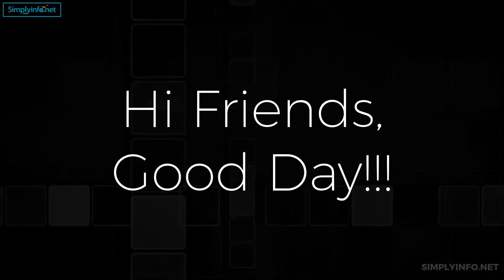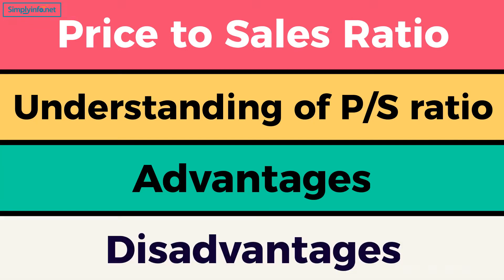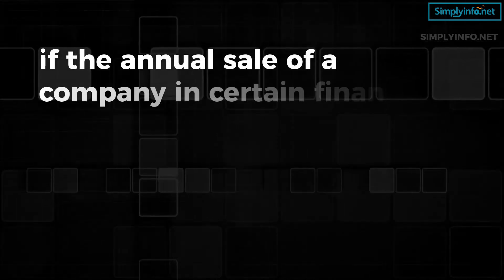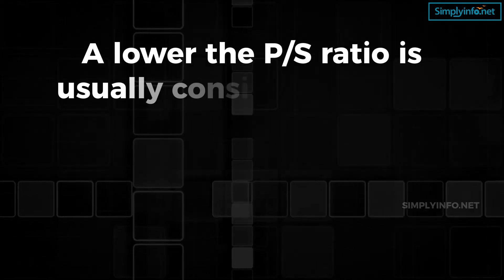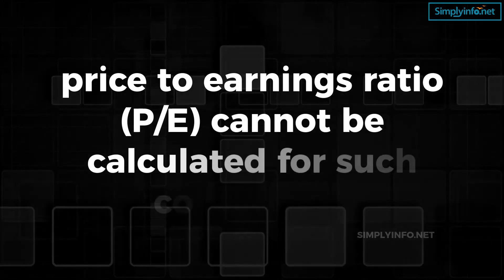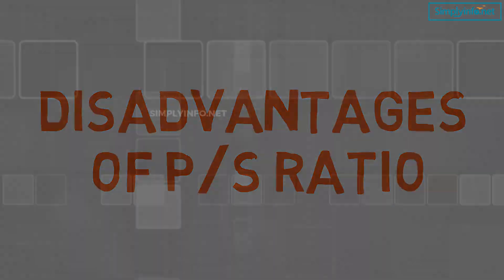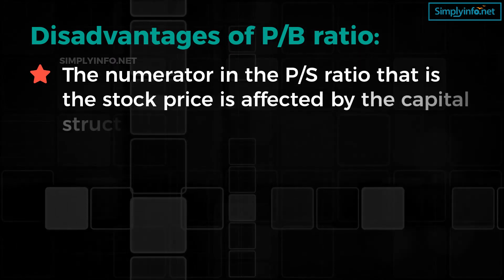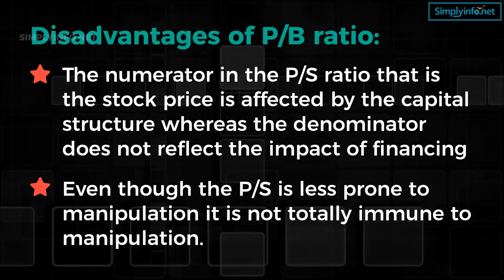What is Price to sales ratio | Advantages & Disadvantage P/S Ratio | Price to sales ratio explained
From this video you will learn What is price to Sales ratio or P/S Ratio explained and how it works, Understanding of Price to Sales ratio, Advantages & Disadvantages of Price to Sales ratio in stock market for beginners in english.

Price to Sales ratio:
The price to sales ratio compares the price of a share to the revenue per share.
This ratio is usually used for valuation of the shares.
This formula is used to measure the total value that the investor is willing to pay for the company’s stock relative to the total revenue generated by the business.
Price to sales ratio = Market capitalization / Sales revenue
Market capitalization is calculated by multiplying the market price per share by the total number of equity shares.
Sales revenue can be found from the income statement.
    P/S can also be calculated by the formulae:
     Price/ sales ratio = Price per share / Revenue per share

Understanding P/S ratio:
For example: if the annual sale of a company in certain financial year is 100 cr while there are 10 crore shares of this company in the market and the stock is trading at Rs 100.
Annual sales per share = 100 cr/ 10 cr = 10
P/S ratio = 100 /10 = 10. So this means that for every rupee earned by the company in sales, market is ready to pay Rs. 10 currently.

Advantages of P/S ratio:
- Since the sales revenue is always positive, the price to sales ratio is meaningful even firm is in loss or  distress.
- Sales revenue is not easy to manipulate as EPS and book value, which are significantly affected by  accounting conversation.
- P/S ratio is not as volatile as P/E multiple.
- For start –up companies P/S is an appropriate measure however the P/E may be misleading. It is also a  valuable tool for cyclical or mature industries.

Disadvantages of P/S ratio:
- Revenue per share does not give us the whole picture because it does not capture the effect of a company’s cost structure and capital structure
- The numerator in the P/S ratio that is the stock price is affected by the capital structure whereas the denominator does not reflect the impact of financing
- Even though the P/S is less prone to manipulation it is not totally immune to manipulation.

Team SimplyInfo.net